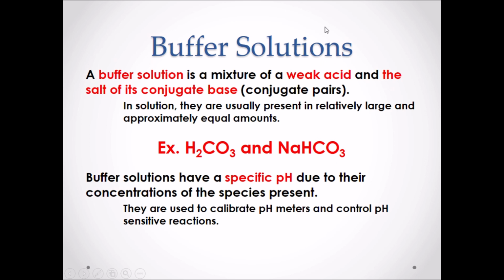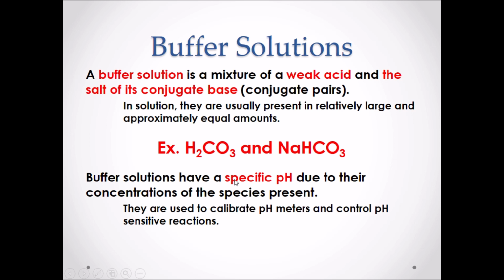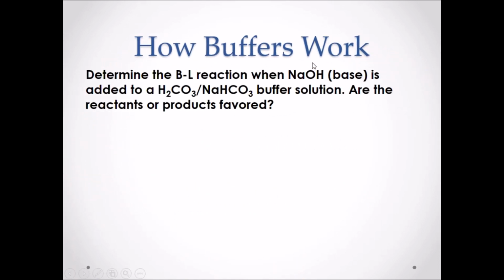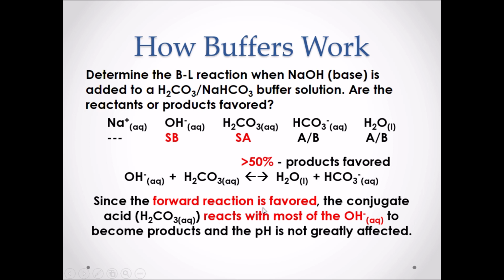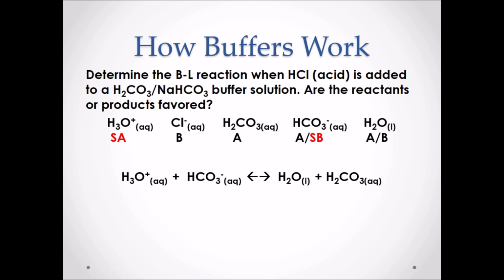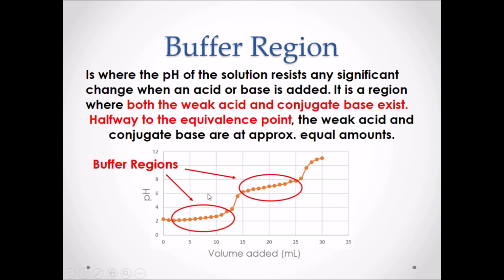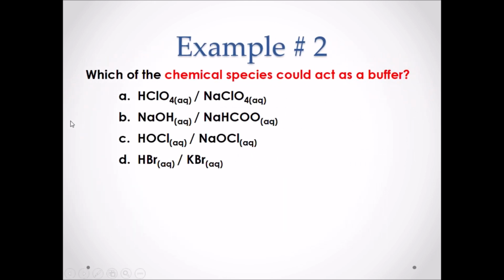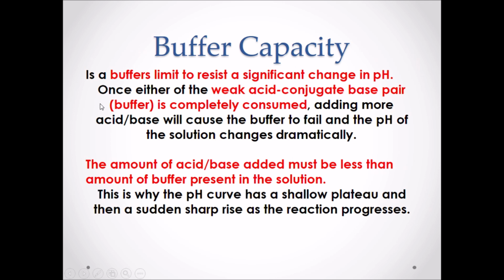AB8 Buffer Solutions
Learn about buffer solutions and how they protect solutions from drastic changes in pH.